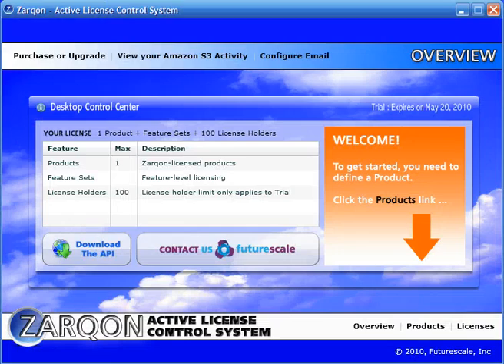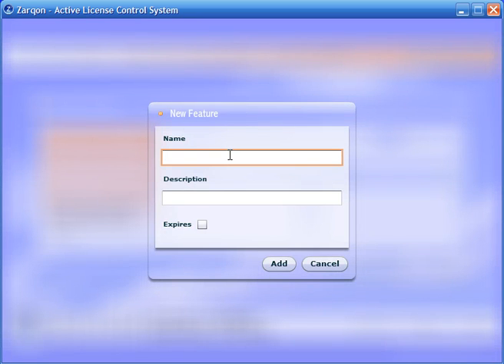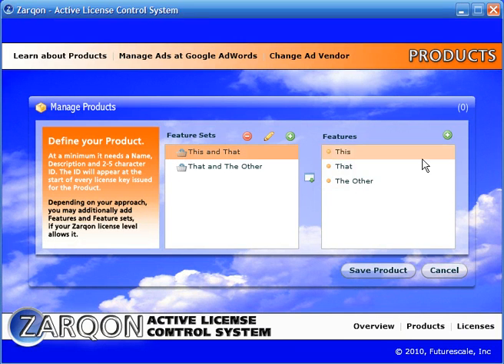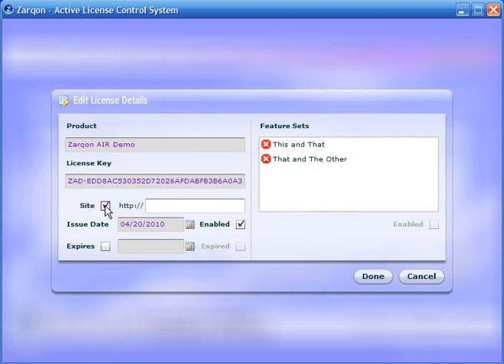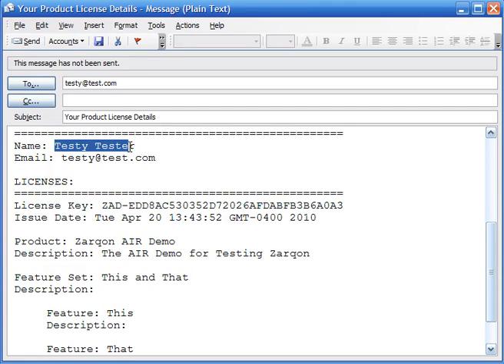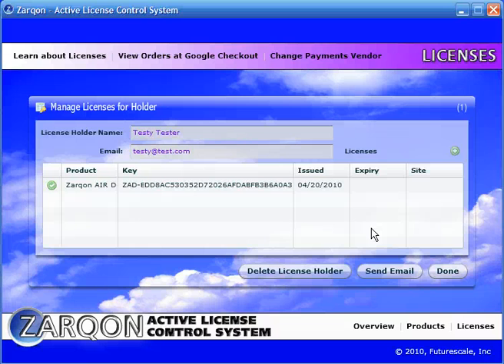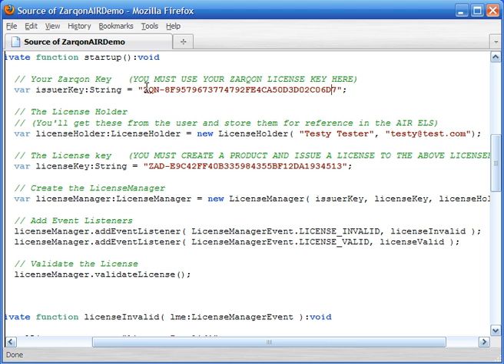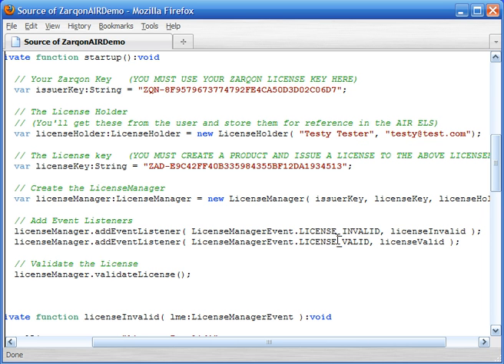Zarqon in 5 Minutes or Less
Defining a Product, Issuing a License and Validating it in an Adobe AIR application.